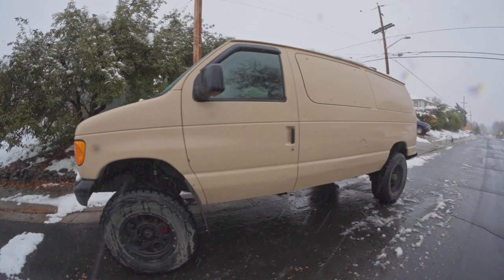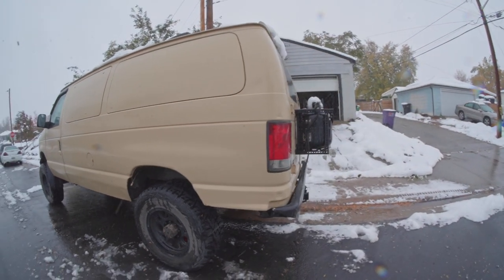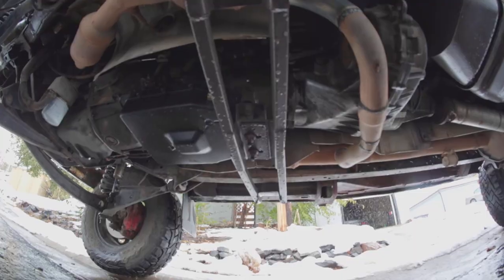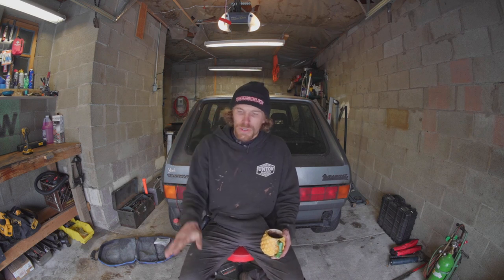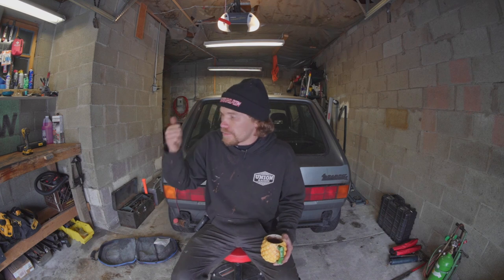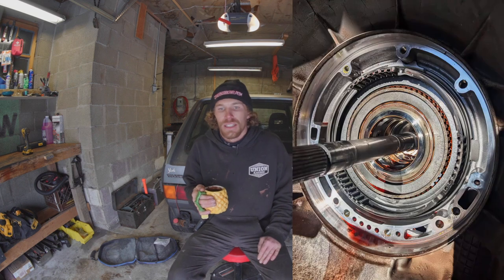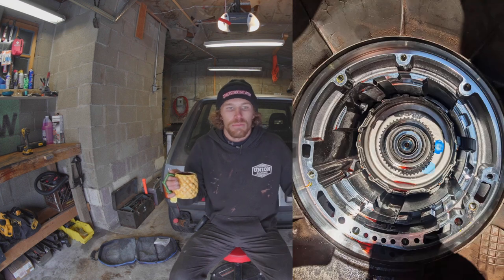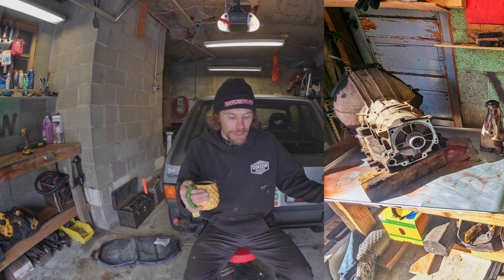My lifted Ford Econoline gets a transfer case.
Olly recaps the last week of adventures in installning a transfer case in a van where there should not be one, inlcuding transmission rebuilding, parts selection, and overall process.

Cheers.